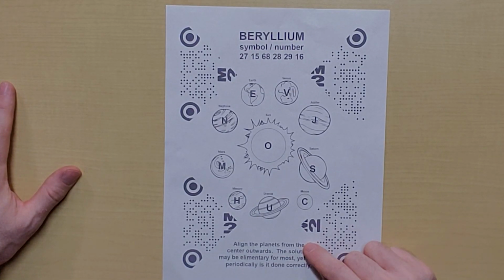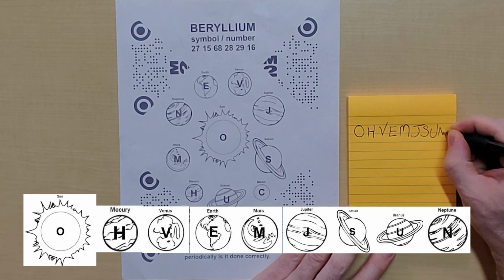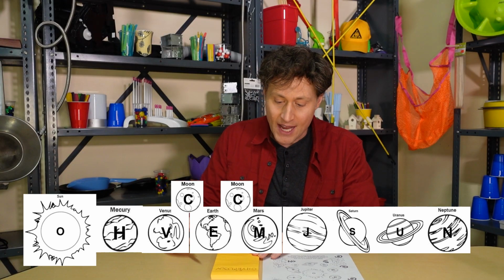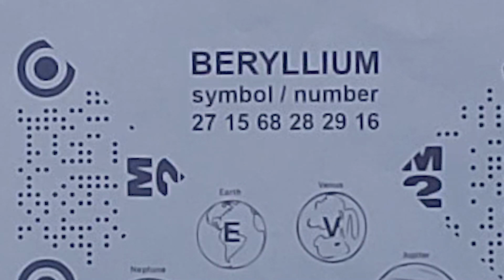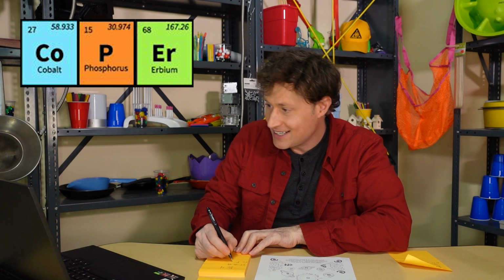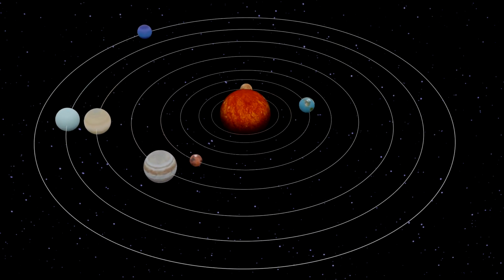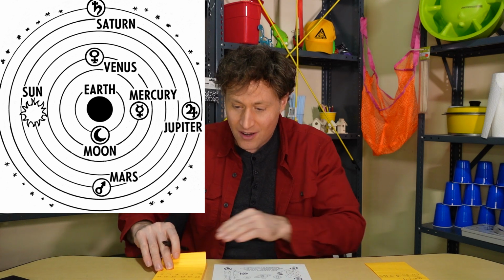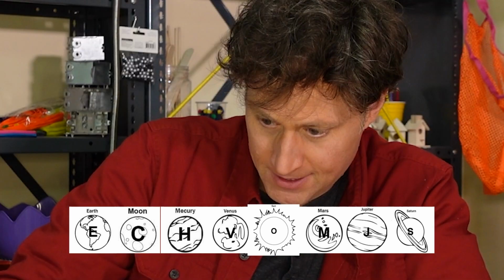The Science Academy Puzzle - Pt 2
I made it halfway through!  But I might need your help on the next bit.

Take a shot at it yourself!

And, no, I don't actually know the answer.